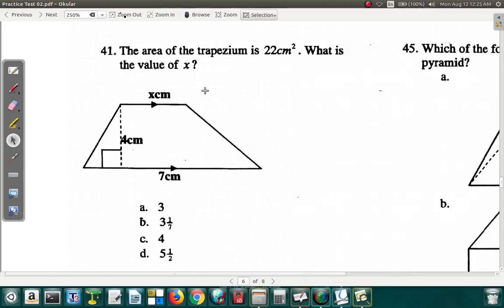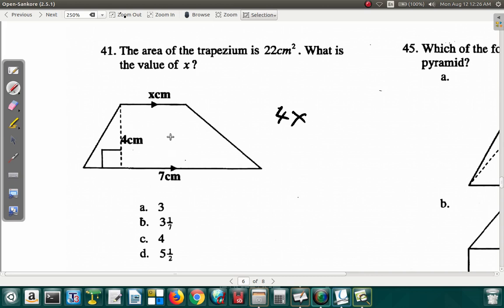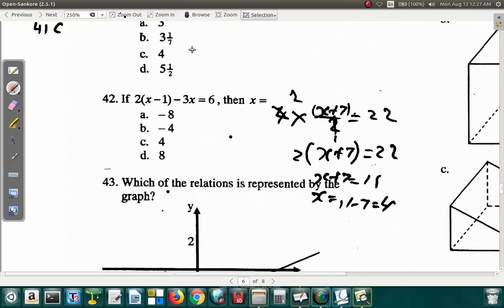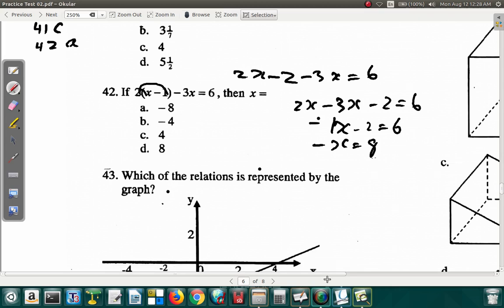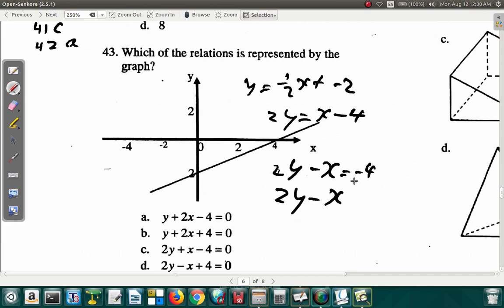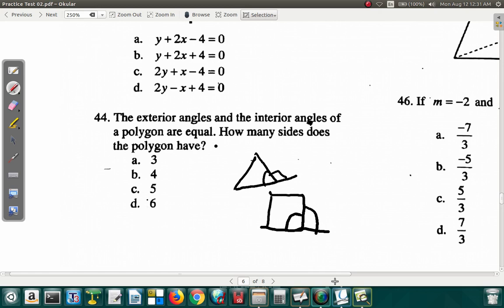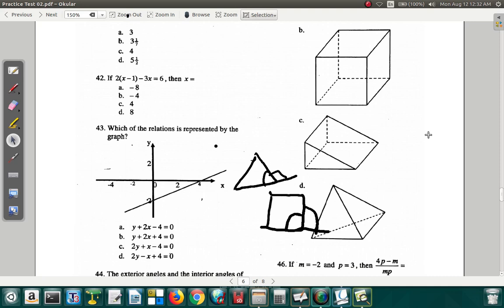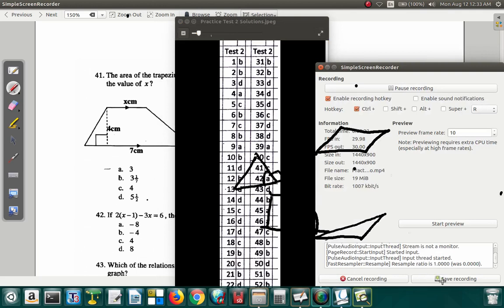CSEC Mathematics Paper 1 Sample 2 Questions 41 to 45